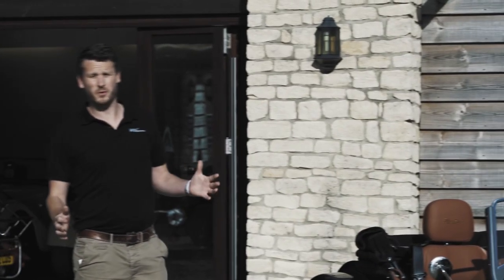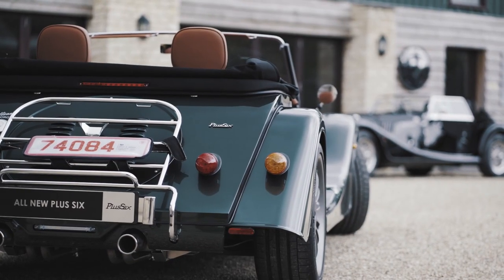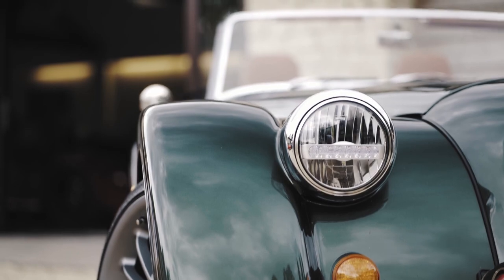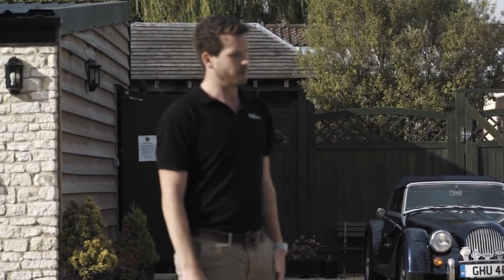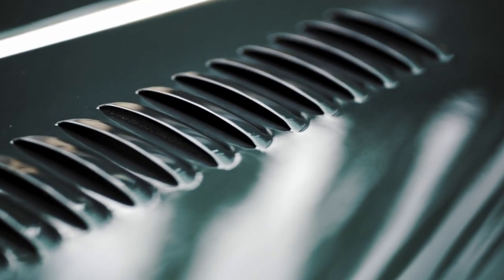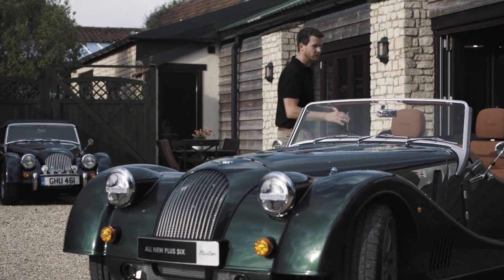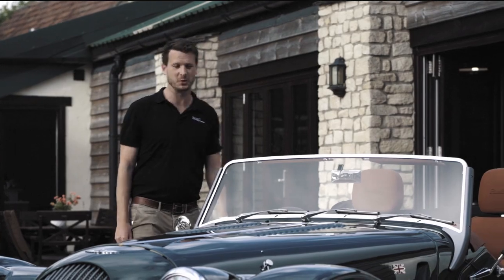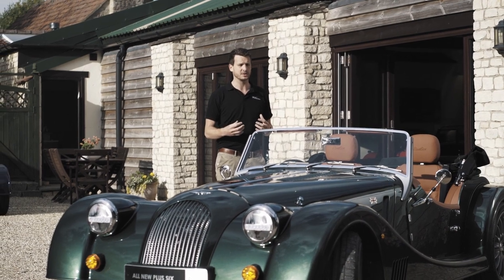The All New Morgan Plus Six - Reviewed by Williams Morgan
Williams Morgan are proud to have been Morgan Dealers for over 20 years.

In this video Henry Williams briefly talks about the Morgan Plus Six, the first new Morgan for 18 years built on the new CX generation chassis.